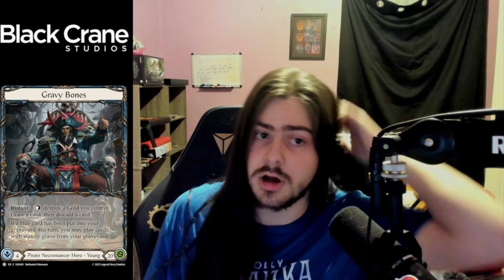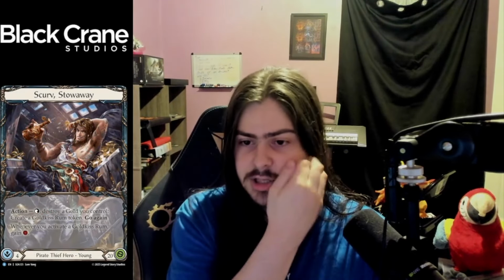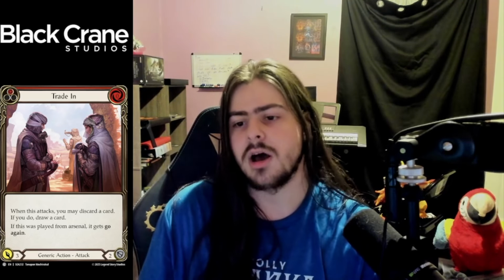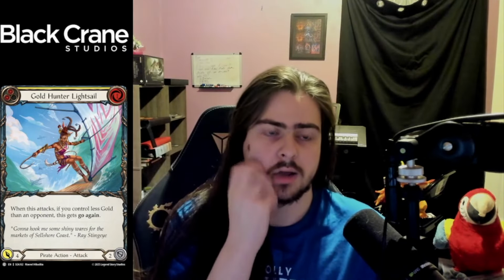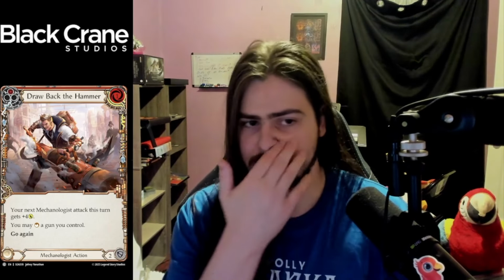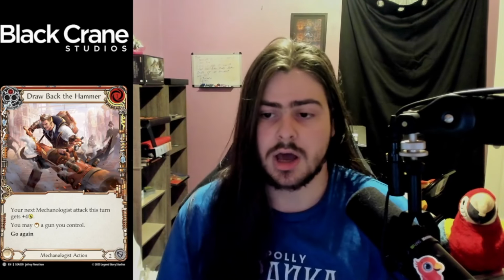How to Play High Seas — Flesh and Blood Pre-Release Tutorial! (Step-by-Step Guide)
Ahoy, adventurers! 🏴‍☠️ The tides are rising and the High Seas pre-release is here! Whether you’re a seasoned sailor or brand new to Flesh and Blood, this video will walk you through exactly how to play the High Seas set in pre-release format.

We’ll cover:
⚓ What makes High Seas different
🗺️ How sealed deck works for this set
⚔️ Pre-release format rules and deckbuilding tips
🃏 Hero abilities, new mechanics, and must-know interactions

Don’t walk the plank—set sail with confidence!

🎮 Join our growing Flesh and Blood community and never miss a drop!

00:00 Intro
00:30 New Rules
05:42 Puffin
11:18 Gravy Bones
14:00 Marlynn
23:22 Scurv
28:41 Treasure Island
33:45 Powerful Majestics
37:22 Value from Discarding
40:45 Good Generic / Pirate Cards
52:30 Good Mechanologist Cards
59:30 Good Ranger Cards
1:09:09 Good Thief Cards
1:15:40 Good Necromancer Cards
1:26:00 End